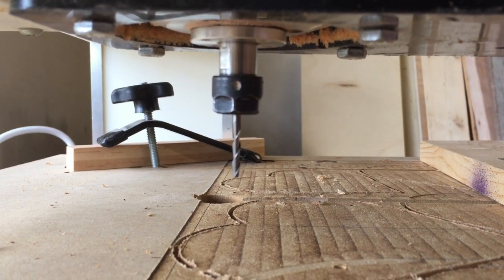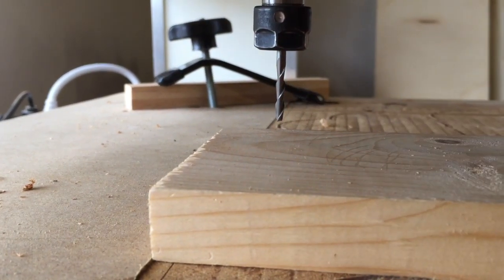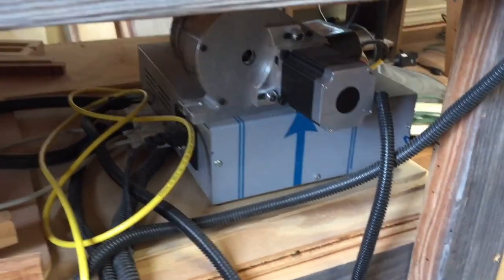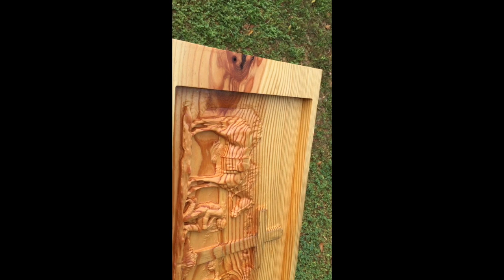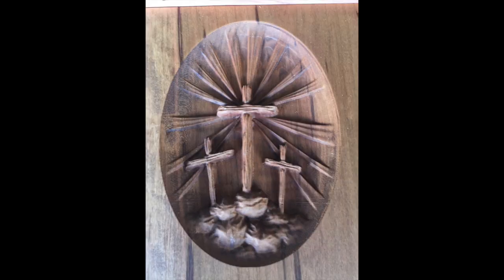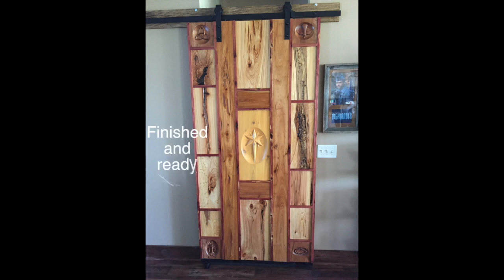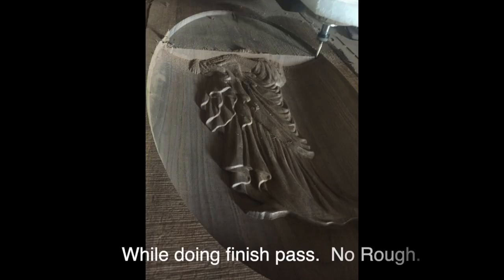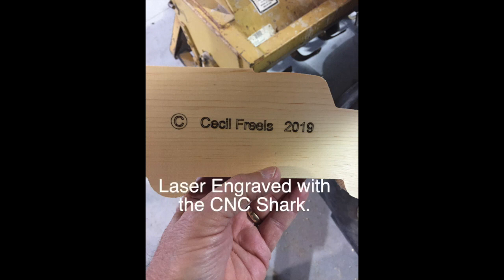CNC Shark gantry movement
This video looks at gantry movement and how it does not affect the finished project.